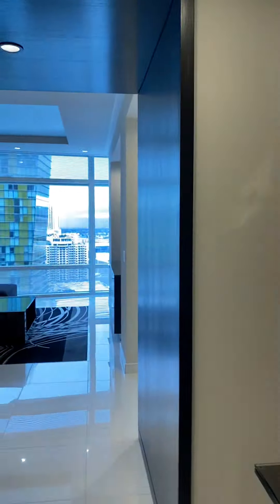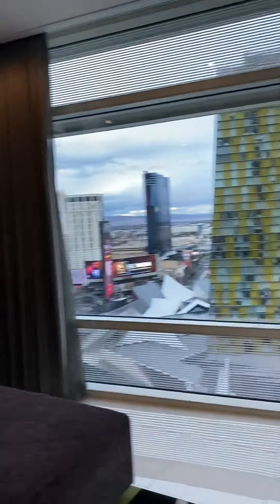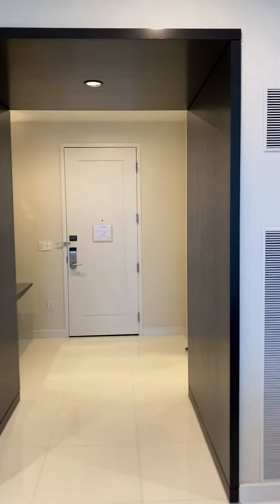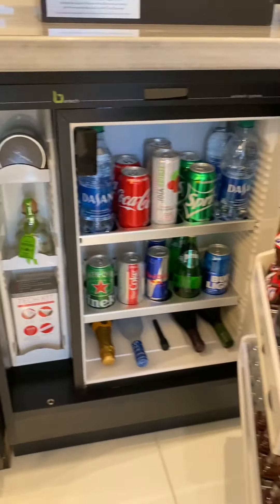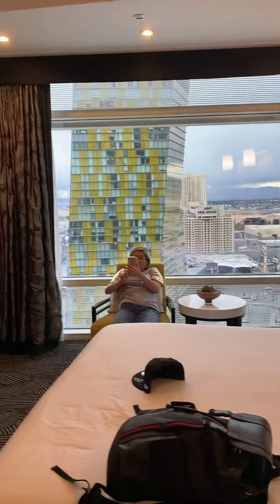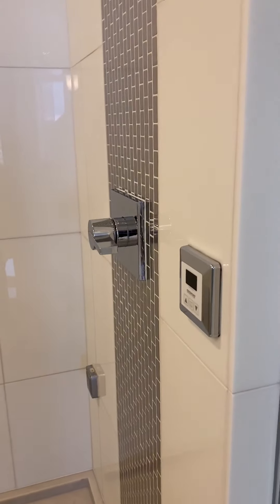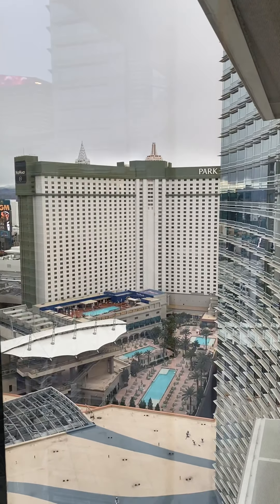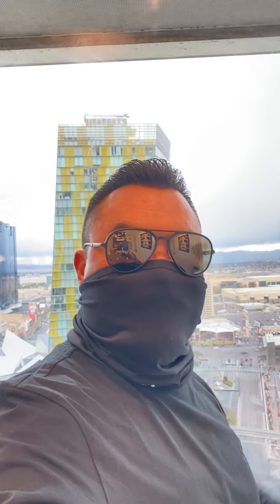Aria sky tower suites Vegas 2021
Walk thru the 1 bedroom penthouse Sky Suites at the Aria Las Vegas